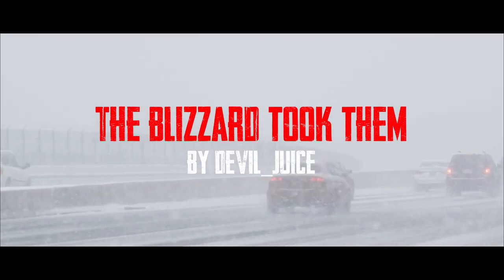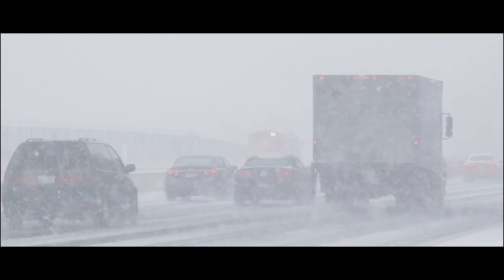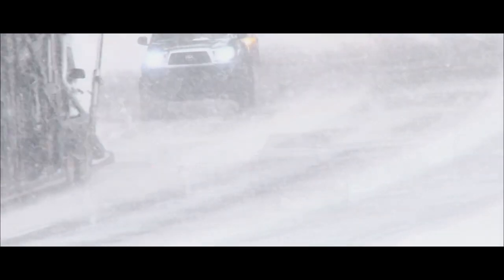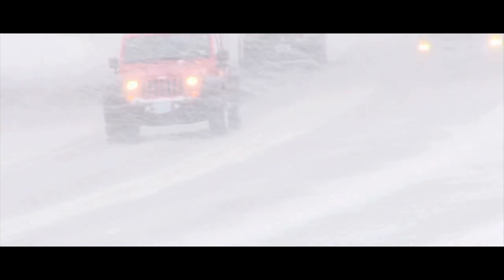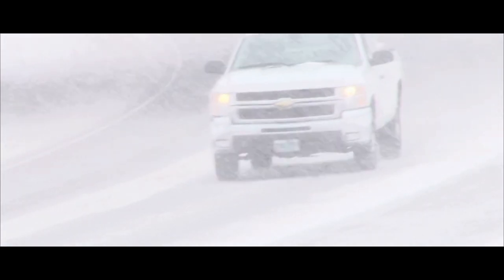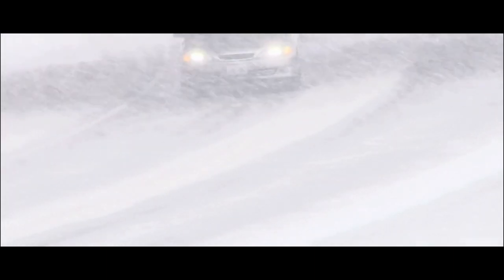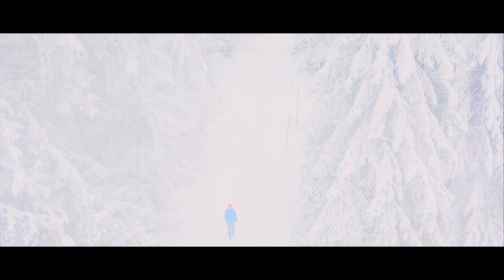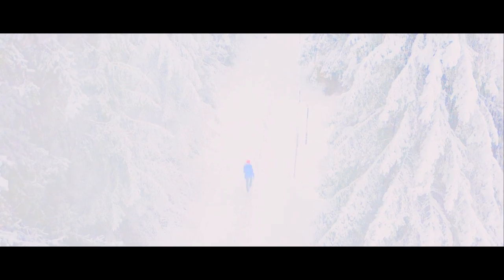"The Blizzard Took Them" | Creepypasta | Horror Story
There's a reason why you should never drive in a blizzard...

ARTIST:
►Horror Story Thumbnail:

Special Thank You To Patrons:
Teri Middleton
Absinthe Alice
Veruca Salt
Shawdawg
Meilline
Dhawal Chheda